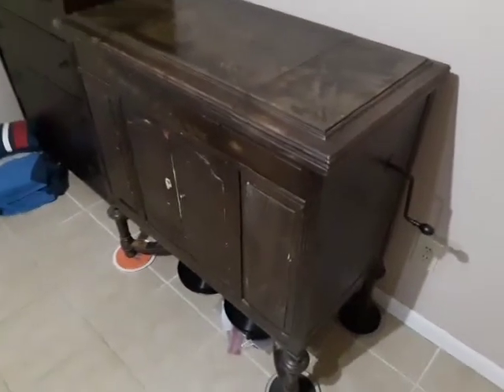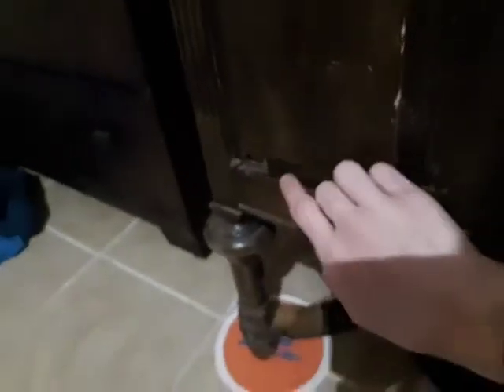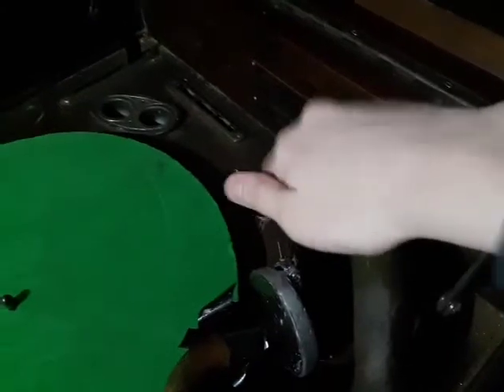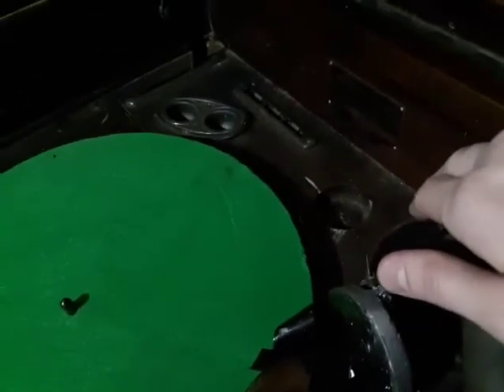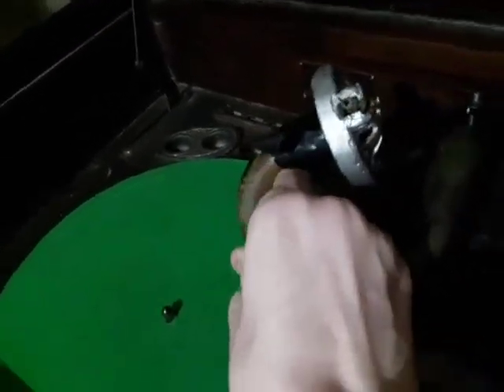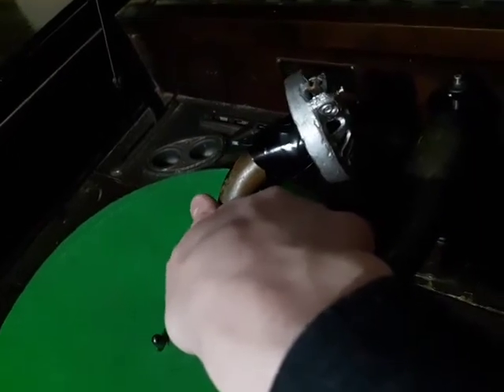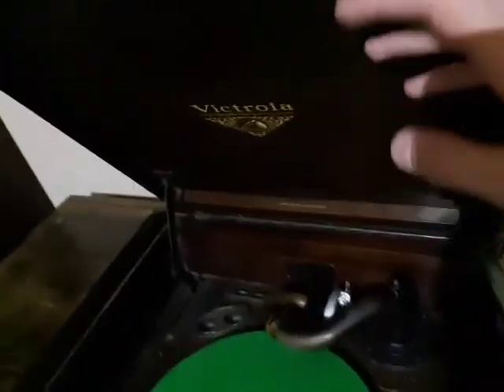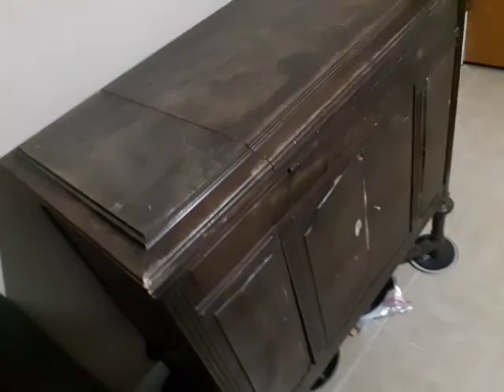A Look at My Victrola VV 4-40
I bought this machine today, so I thought I would share it with y'all. I will be trying to fix it up to the best of my ability, and hopefully y'all can see that. If you have any questions I will try to answer them to the best of my ability in the comments below.